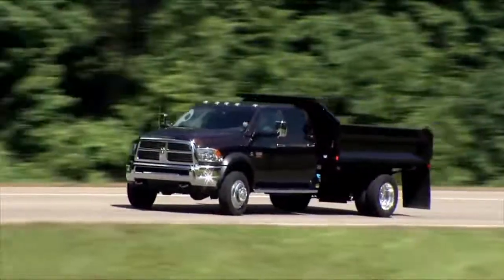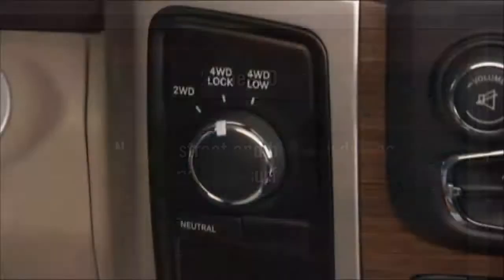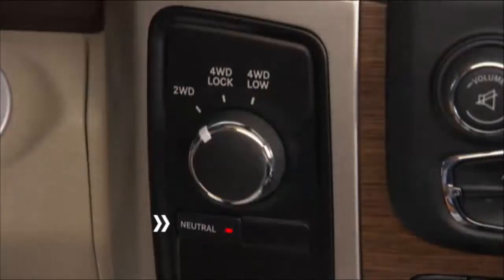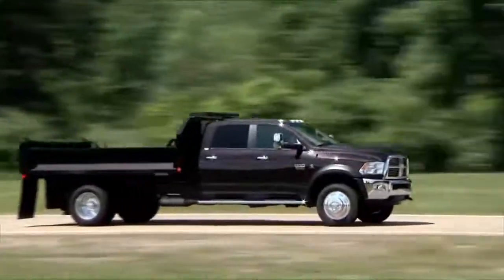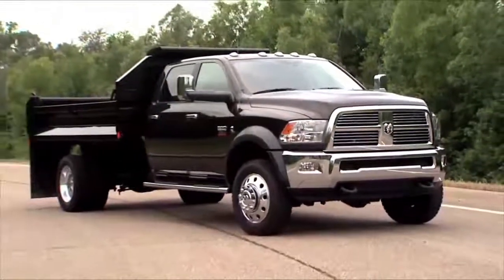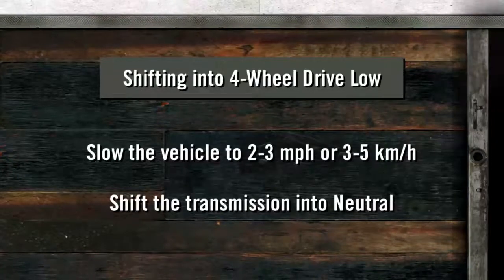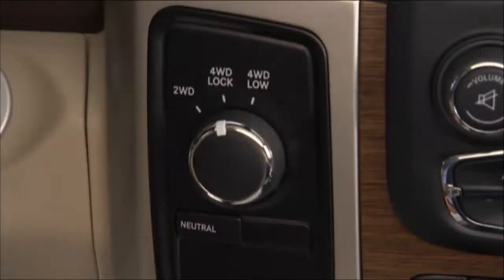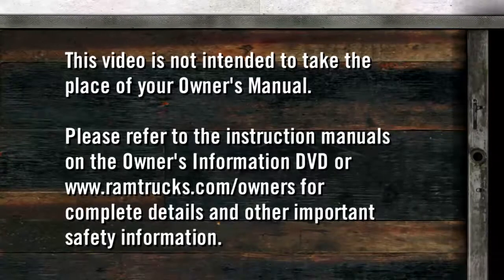2014 Ram Truck Chassis Cab | Four Wheel Drive Operation - Four Position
This video explains how to operate the four wheel drive in four position in a 2014 Ram Truck Chassis Cab